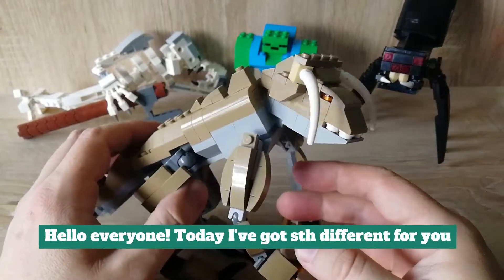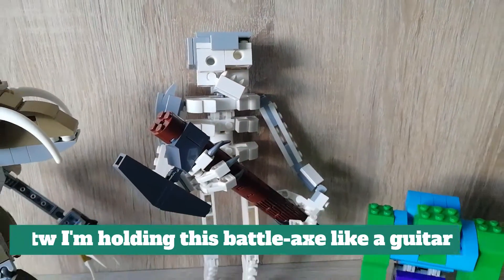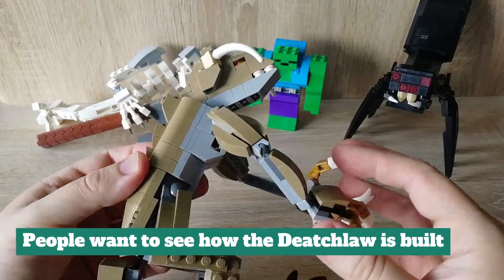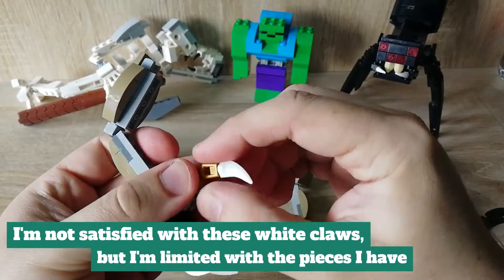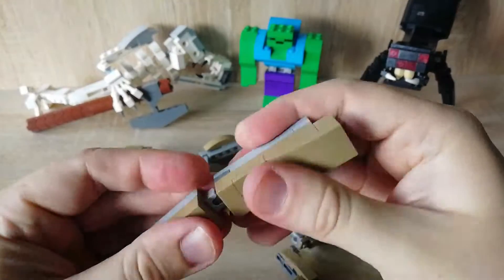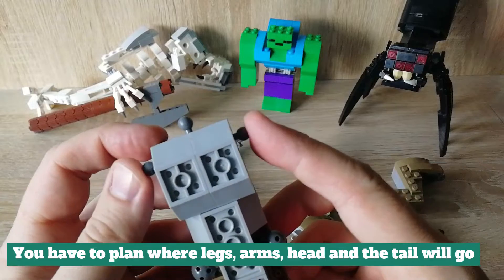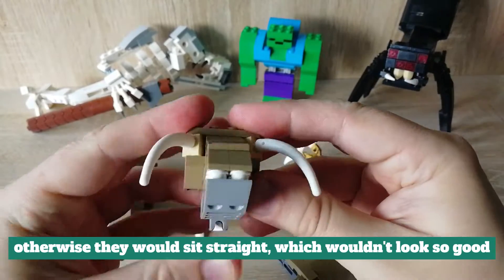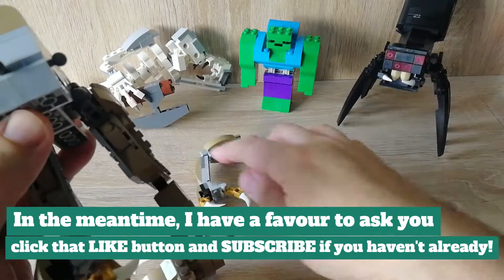LEGO FALLOUT I How to BUILD DEATHCLAW from Fallout game moc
Today I've got sth different than Minecraft. I built one of the deadliest creatures in the wastelands of Fallout 4 the Deathclaw!

Check out instructions for some of my builds on my rebrickable

I'm not a native english speaker so be understanding!